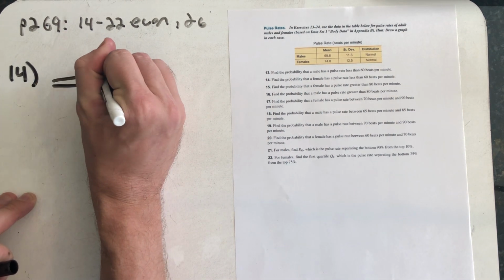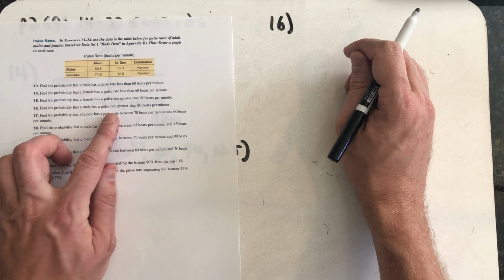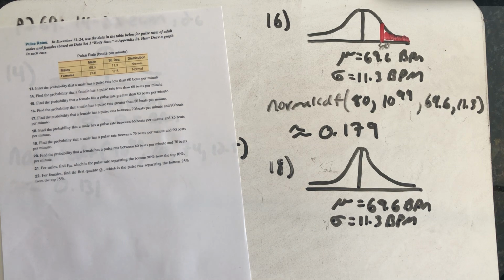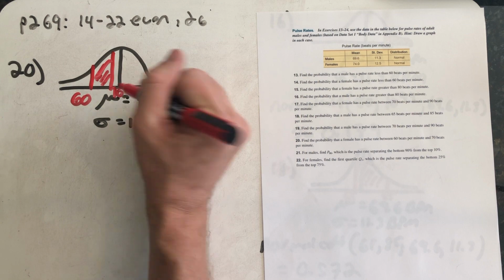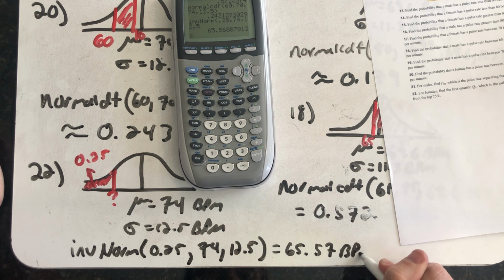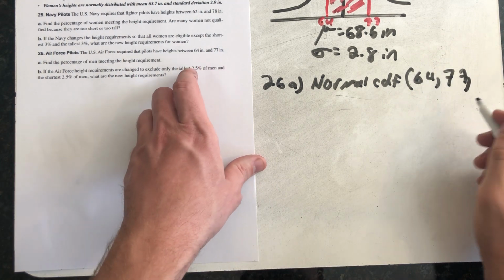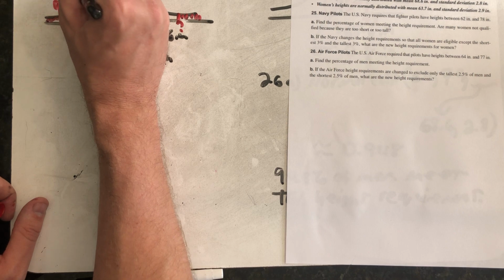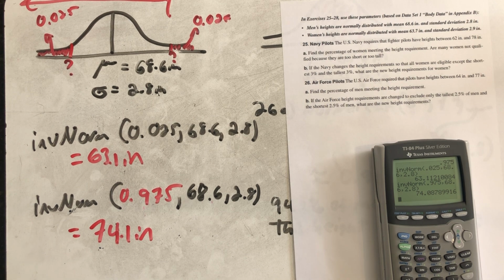The normal distribution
Using the normal distribution.